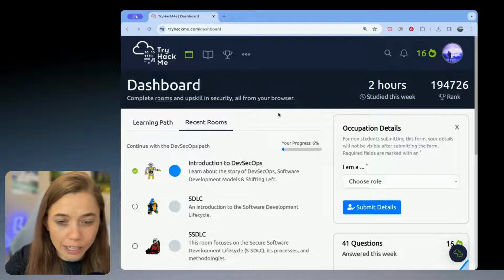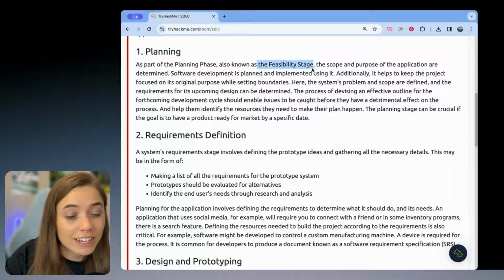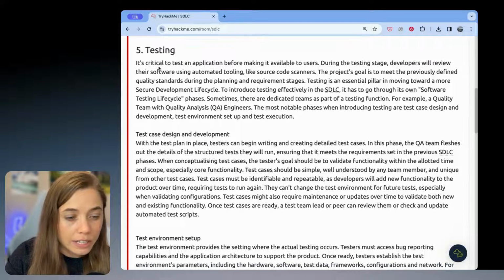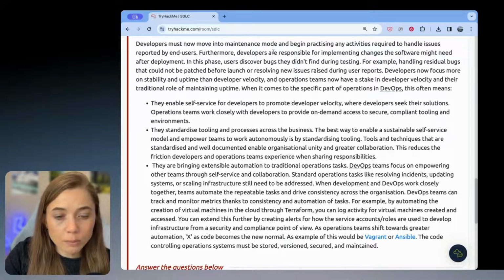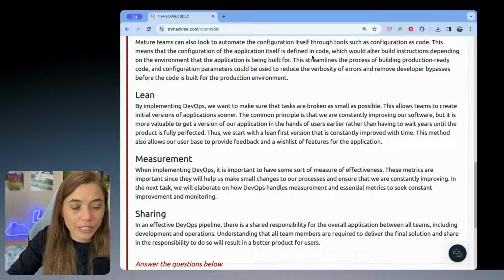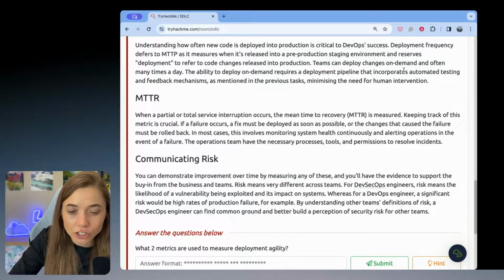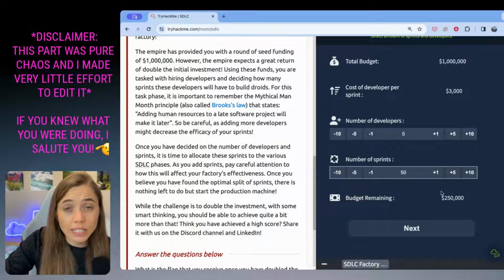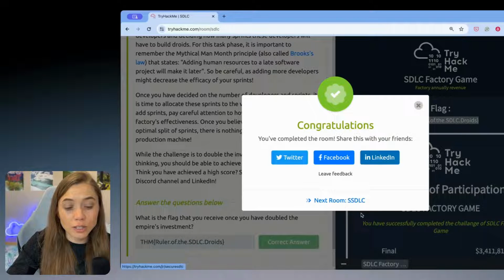TryHackMe *New* DevSecOps Learning Path - SDLC (Software Development Lifecycle) Room Walkthrough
(this is a free room and you can play it without a paid TryHackMe subscription).

DevSecOps is a big area of interest for me I'm really excited about the new DevSecOps learning path on TryHackMe.

This video walks through the second room which is focused on the Software Development Lifecycle.

Chapters:
[00:00] Intro
[01:31] Task 1 - Introduction
[02:20] Task 2 - SDLC
[07:30] Task 3 - SDLC Phases Part 1
[14:57] Task 4 - SDLC Phases Part 1
[26:19] Task 5 - Keep CALMs
[31:59] Task 6 - DevOps Metrics
[39:13] Task 7 - Production of the Droids - AKA Pure Chaos